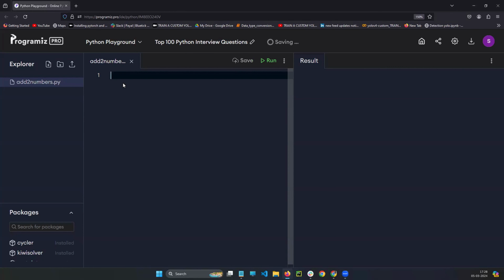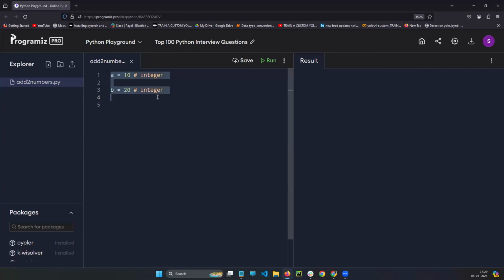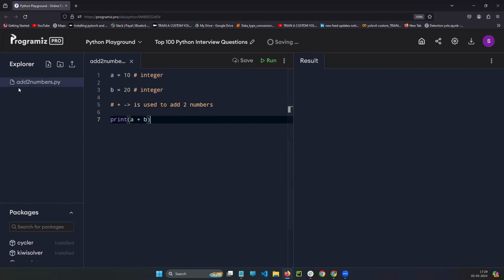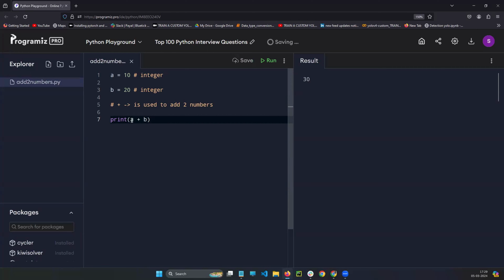Python Programming Tutorial: Add Two Numbers Like a Pro! | Python programming for beginners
In this tutorial, we delve into the essential skill of adding two numbers like a pro. Whether you're a student looking to ace your math exams or an adult seeking to sharpen your arithmetic abilities, this video is your ultimate guide. Learn simple techniques and insider secrets to boost your math confidence and tackle any additional problem effortlessly. Watch now and become a math whiz!